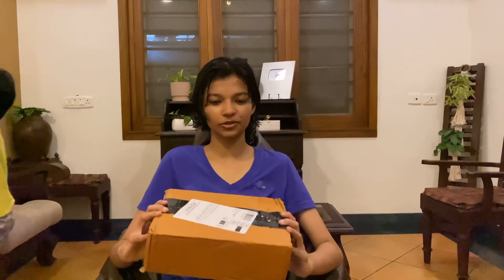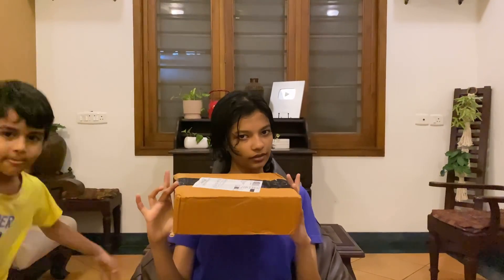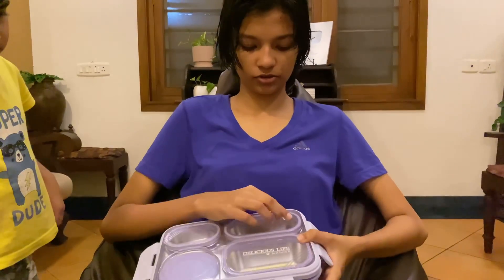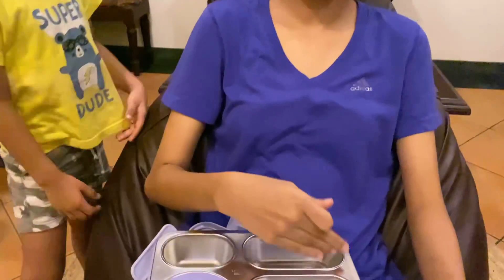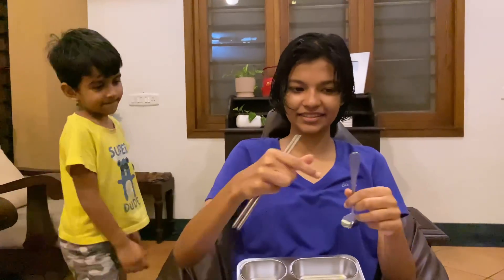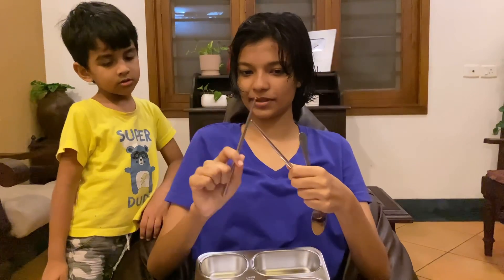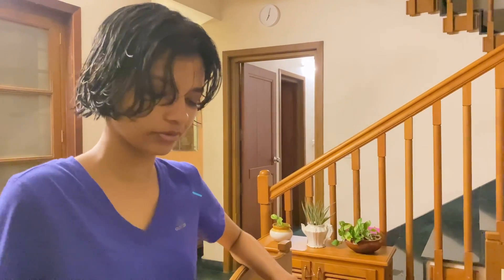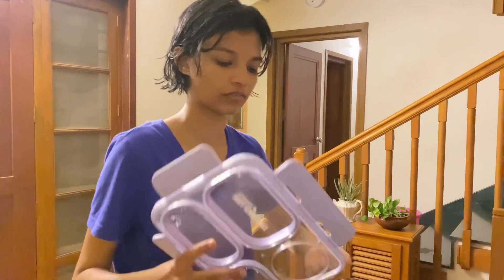✨New Lunch Box (4 Compartment) Unboxing &Review |Esther’s world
SOCIALS